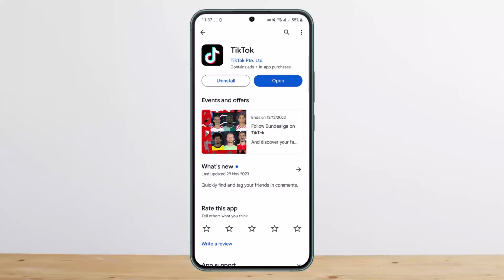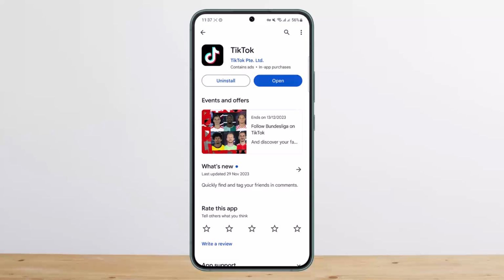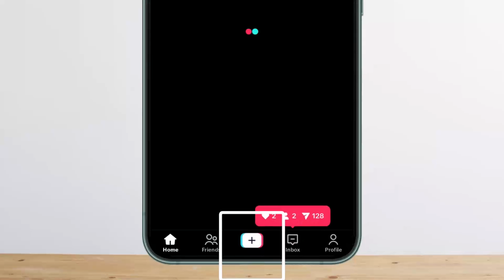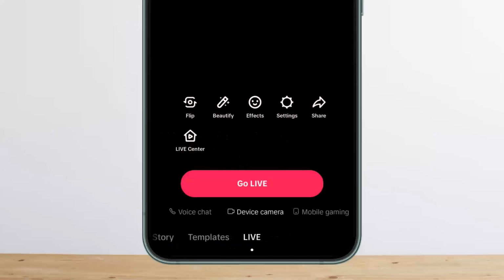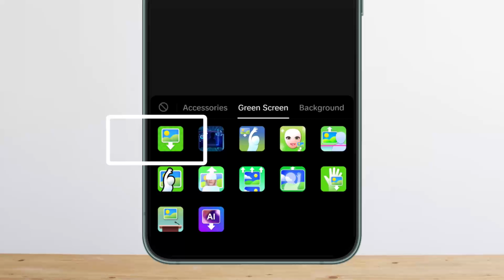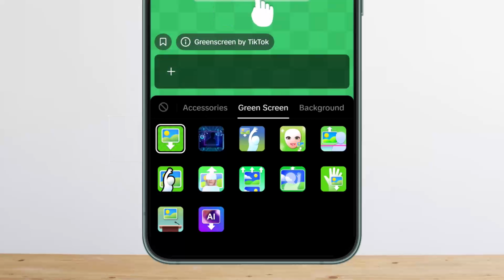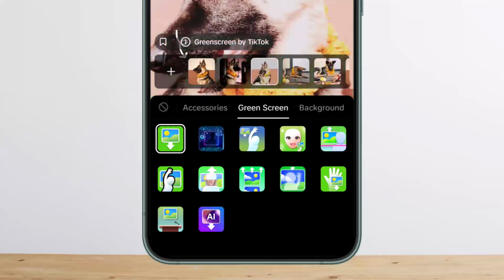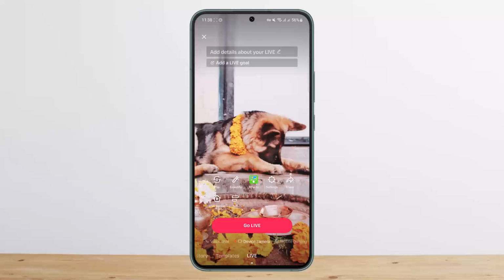How To Go Tiktok Live Without Showing Face !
In this tutorial video, I will simply show you how to go live on Tiktok without showing face. So just make sure to watch this video till the end.

~ Video Chapters:
0:00 Introduction
0:12 Live Settings
0:41 Hide Face on Tiktok Live
1:21 Outro